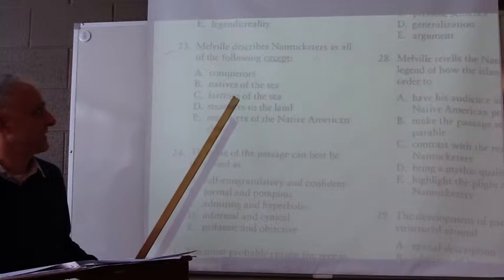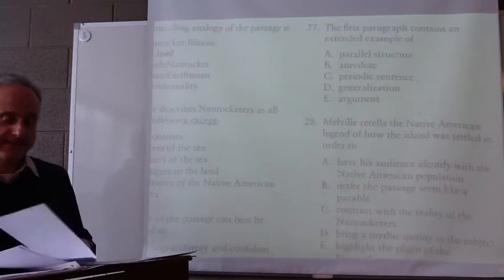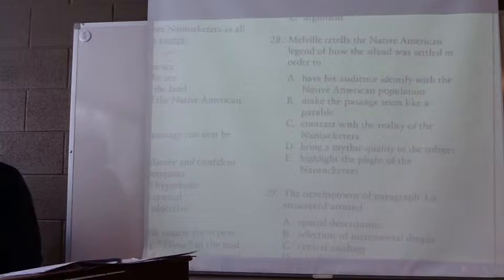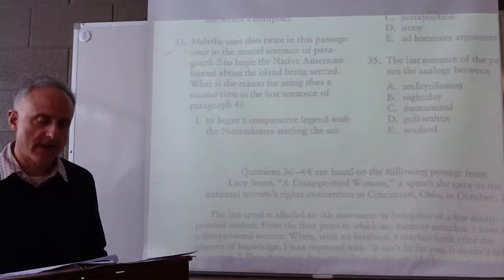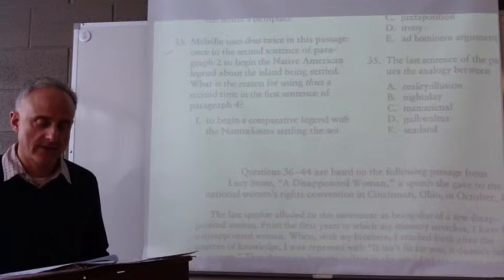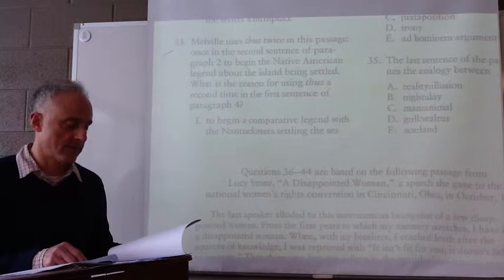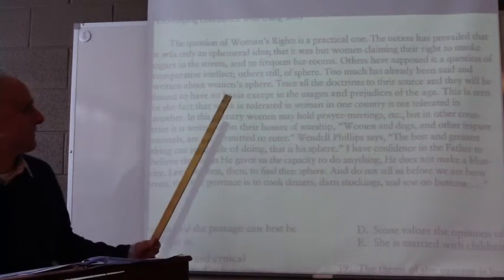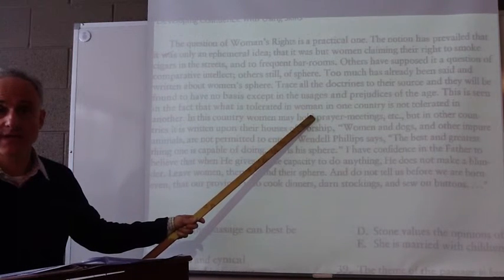Lesson 50: Mult. Choice Explanation Pt. 3